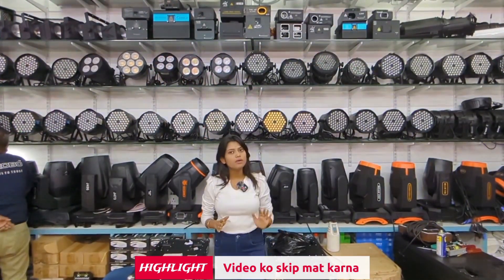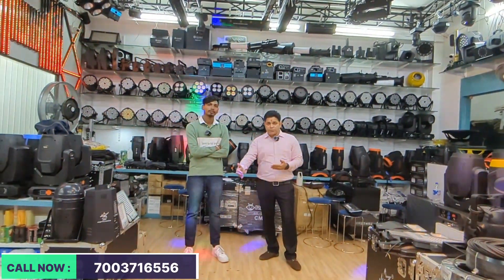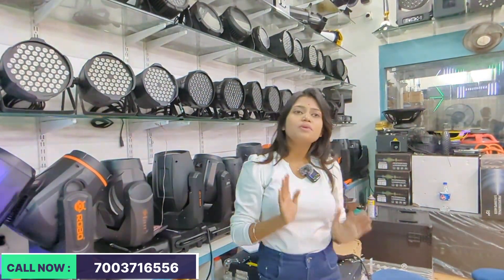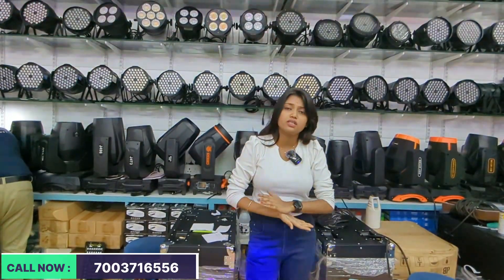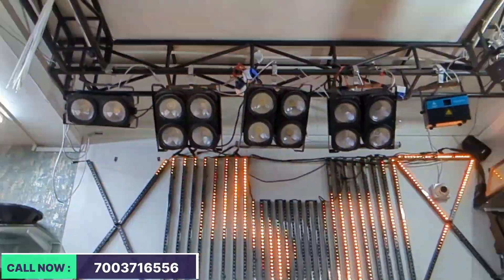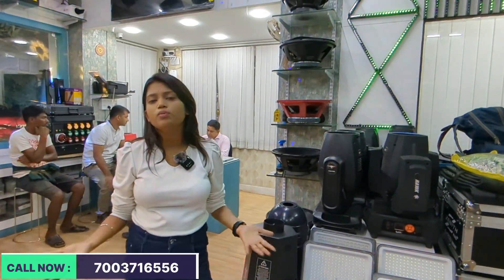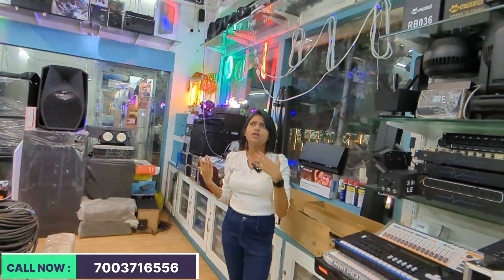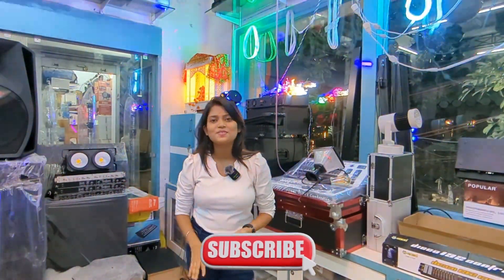Kolkata Dj Light Market / Sharpy Light Price / Dj Light / Dj Light Price / Kolkata Light Market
💠 SHOWROOM NAME ➡️ PRO SOUND SOLUTIONS

💠 SHOP ADDRESS ➡️ 12, Chandni chowk street Kolkata 700072
Badri Complex
NEAR BY - Sabir hotel

Warning
This video is designed only for the purpose of education and to give market information,
'"Trend Of Youngster" Channel is not doing any Paid Promotion in any way, Customers will not only be responsible for any disadvantages and understanding of any goods before buying any goods, but you will also be responsible for any kind of profit loss, "Rahul Rk Vlogs" Channel and YouTube will not be responsible in any way. So Be Careful.

💠 YOUR QUERY ➡️ dj light
kolkata dj light market
kolkata light market
sharpy light price
kolkata dj market
dj light price
sharpy light
dj laser light price
light market in kolkata
kolkata dj
sarfi light price
kolkata light market
wholesale par light price
laser light dj
kolkata light market
kolkata dj market
mata sharpy light box setup
dj light
kolkata light market
kolkata dj market
kolkata chandni market dj light price
sharpy light price
dj light
kolkata light market
chandni market
kolkata dj market new dj light
sharpy light
dj light
sharpy light price
sharpy light
dj light price
kolkata light market
kolkata market
dj market
dj light setup
kolkata chandni market
trend of youngsters
new dj light
dj light wholesale market delhi
dj light
kolkata light market kolkata
dj light market
kolkata dj market
dj lights
dj light price
kolkata chandni market
sharpy light
sharpy light price
kolkata light market
wholesale dj light setup
sarfi light dj market kolkata
dj light
kolkata light market
kolkata dj market
dj light price
sharpy light
sarfi light price
kolkata dj
kolkata light market
wholesale laser light dj
dj laser light
dj light price
dj lights
stan sharpy
chandan nagar light market
chandni chowk light market
chandni market kolkata dj blog
dị lights
sharpy light
dị market kolkata
kolkata light market
wholesale light market in kolkata
chandni market
kolkata dj setup
dj light price
dj sharpy light
kolkata dj market dj light
dj lights
kolkata market wholesale
jharbati light
kolkata bazar
kolkata dj light market laser light
new dj light
selfie light
bioluminescent waves
dj market
dj light market in kolkata
dj light market delhi
dj light market
dj light market in mumbai
dj light market in ranchi
dj light market raipur
dj light market in patna
dj light market pune
dj light market ahmedabad
dj light market in odisha